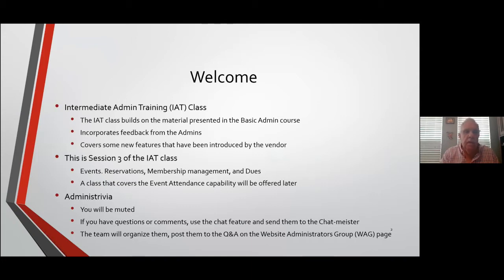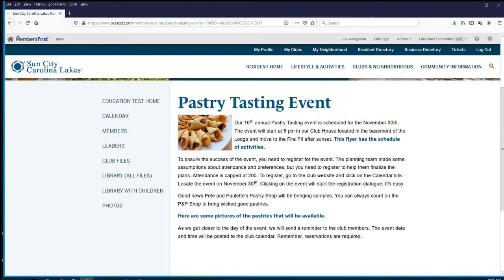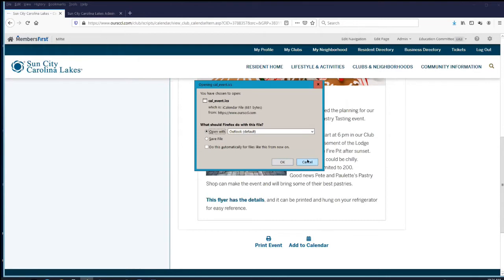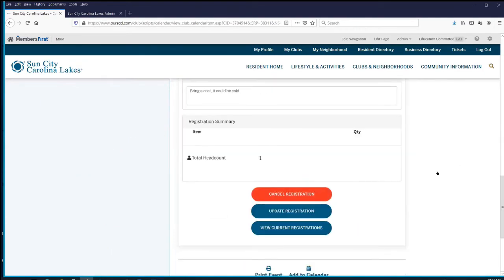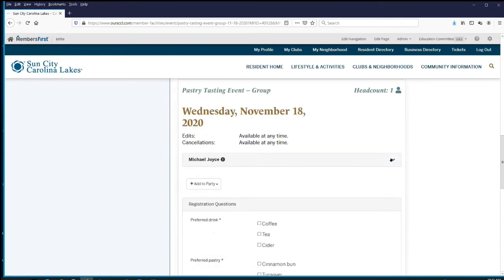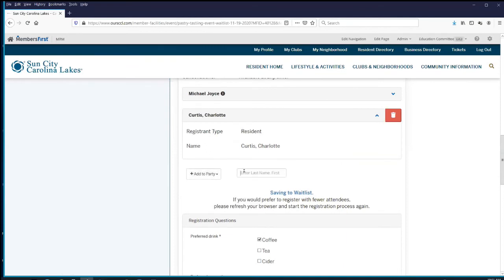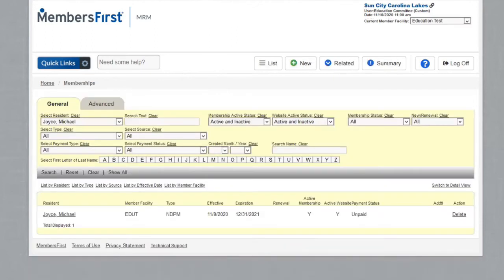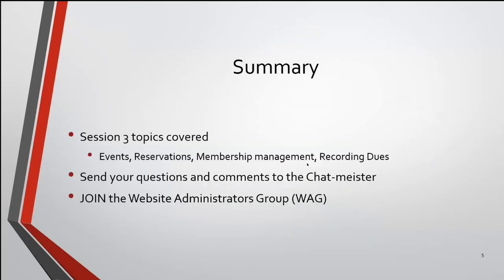Intermediate Admin Session 3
0 Introduction
2:50 Review of Website Admin Page
6:06  Events & Registration introduction
11:07  Create Events
18:50  Create Reservations
24:39  View a created reservation
29:06  Group Reservations
39:10  Enabling Wait list
46:37  Reservations Report Feature
50:46  Membership Management
56:45  Dues Payments & Tracking